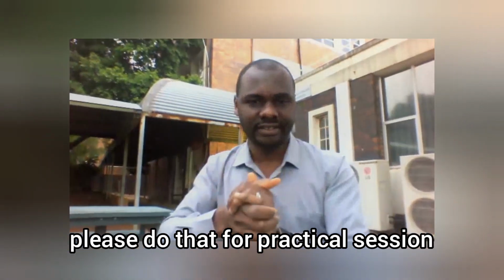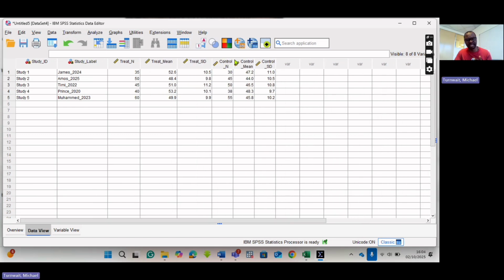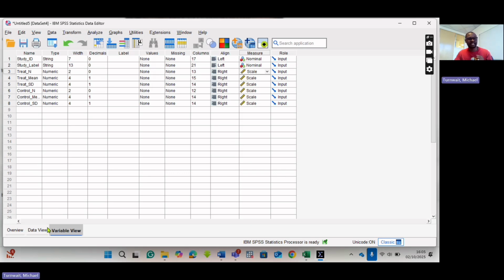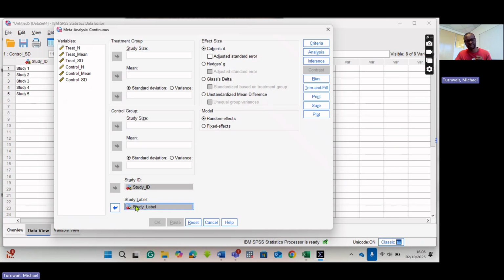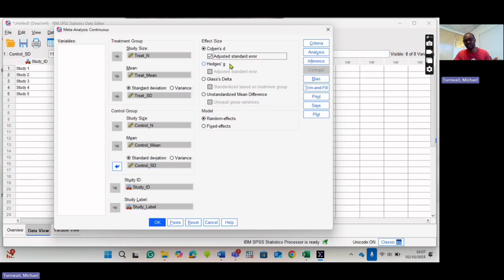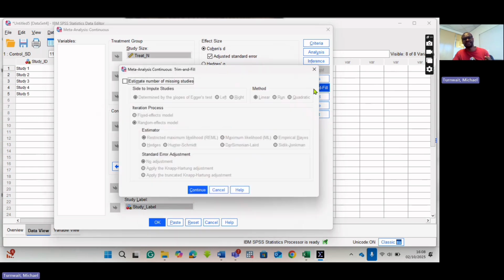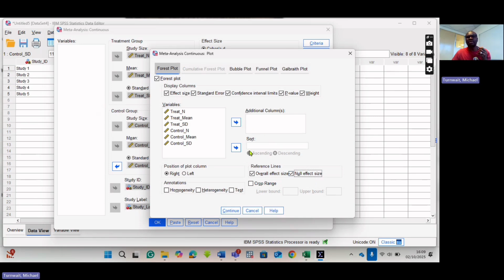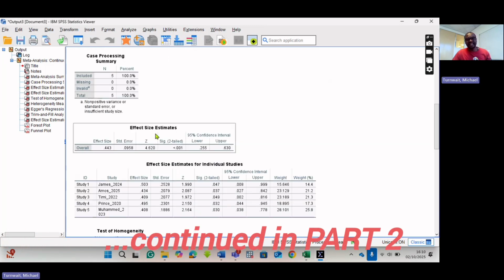How to Perform Meta Analysis (Continuous Outcomes) in SPSS (PART 1)| Step by Step Guide with Example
In this step by step tutorial, Dr. Turnwait Michael demonstrates how to perform Meta Analysis of Continuous Outcomes in SPSS (version 28 upward). Using real sample data, you’ll learn how to set up treatment and control groups, choose appropriate effect size measures (Cohen’s d or Standardized Mean Difference), and interpret outputs including forest and funnel plots, heterogeneity, and publication bias tests.
This video is ideal for researchers, graduate students, and evidence based practitioners analyzing continuous outcomes (e.g., mean scores, weight, blood pressure) across multiple studies.
📌 What you’ll learn:
• Setting up and recoding continuous outcomes for meta analysis in SPSS
• Choosing Cohen’s d vs Standardized Mean Difference
• Interpreting effect sizes and confidence intervals
• Reading forest and funnel plots
• Checking heterogeneity and publication bias

🎓 Instructor: Dr. Turnwait Otu Michael (T MIKE PROJECT SOLUTIONS)